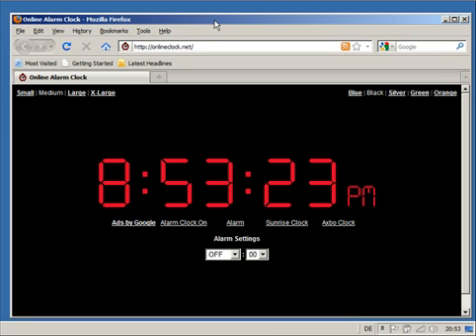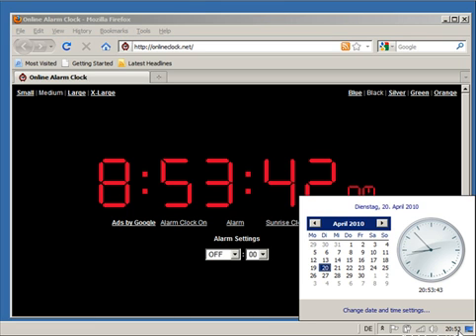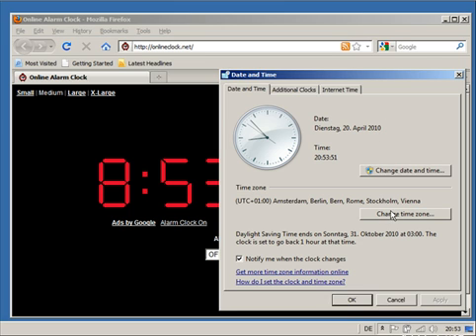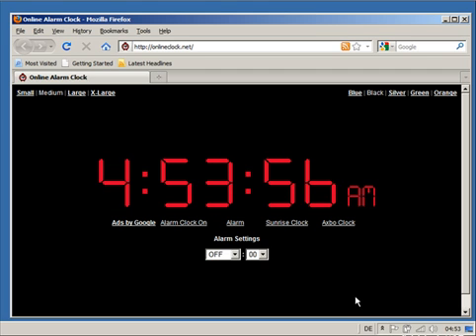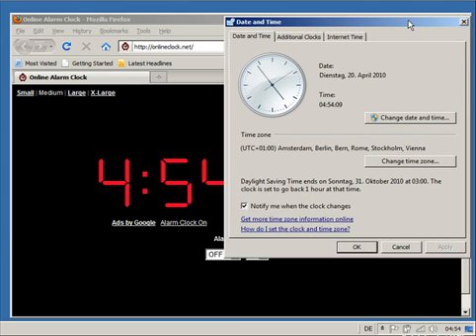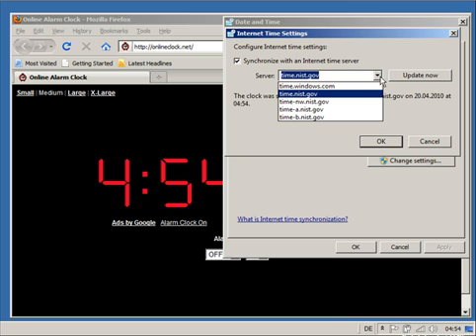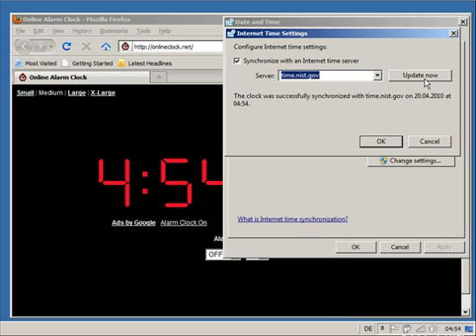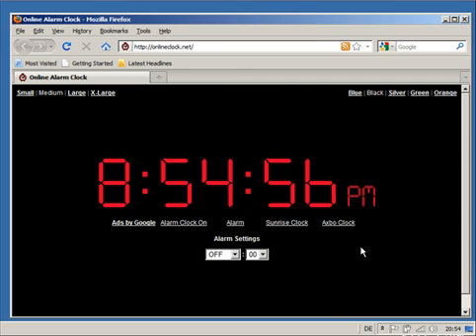Time Server Sync - OnlineClock.net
shows you incredibly accurate time for your location, especially if you follow the instructions in this video! We show you how to sync your computer's time settings with the time from time.nist.gov over the internet. Time.Nist.Gov is an internet time server which gets its time from an Atomic Clock, and if your computer automatically updates its time settings from a time server such as this one, OnlineClock.net can show you the current time with an extremely high level of accuracy, down to a fraction of a second! NIST stands for the National Institute of Standards and Technology and is an organization that provides accurate time to the United States and the rest of the world.